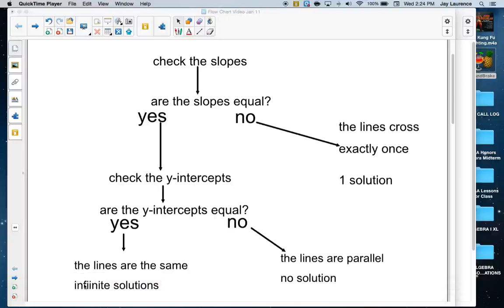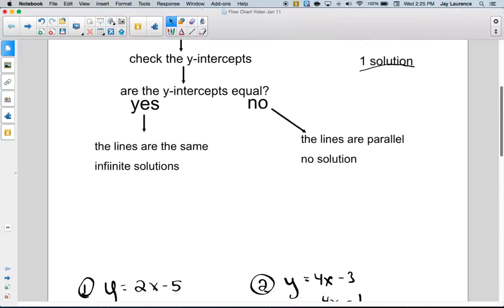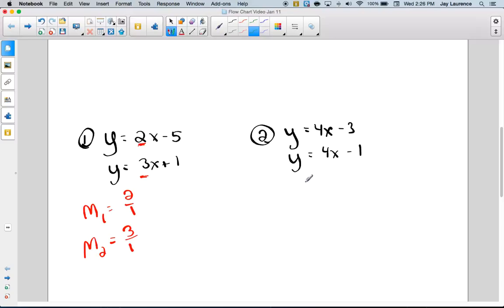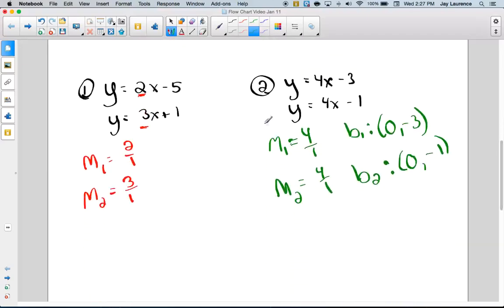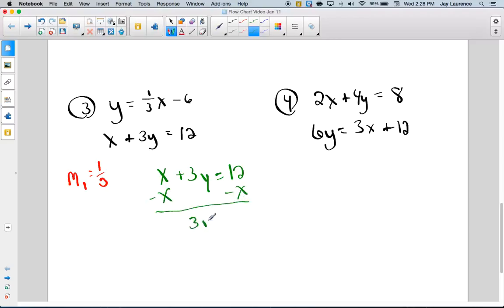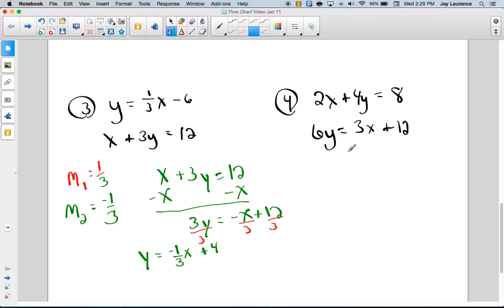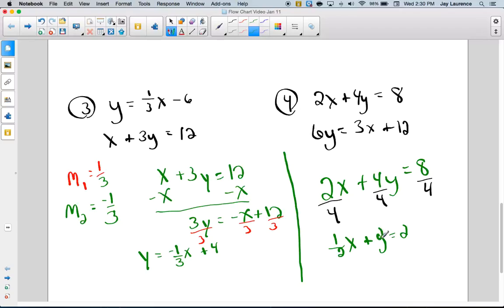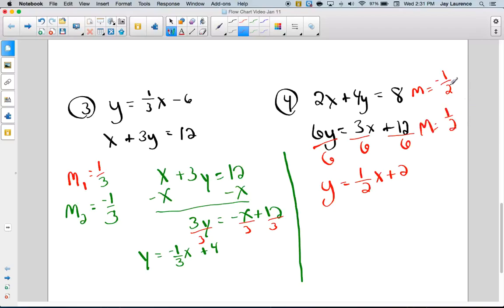8th Grade Math Using the Flow Chart